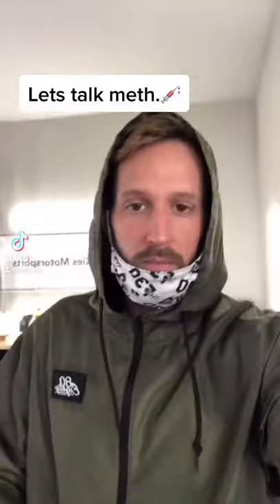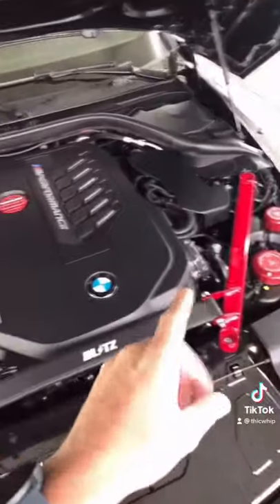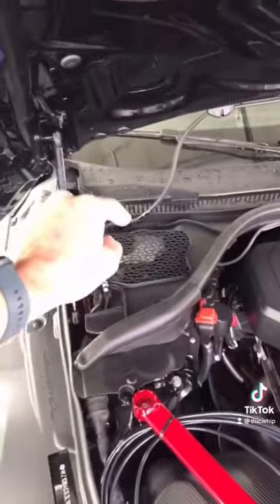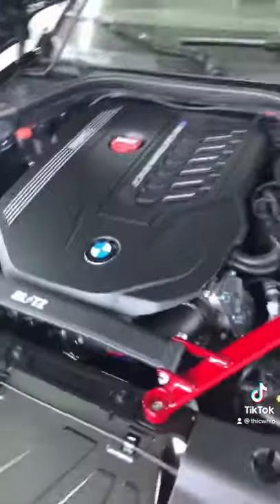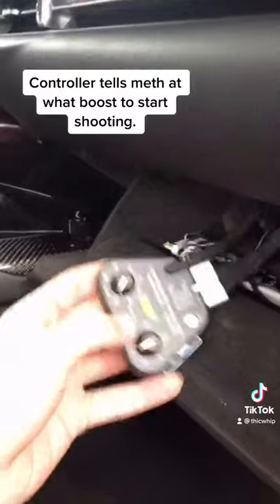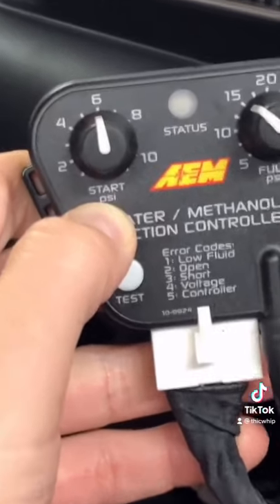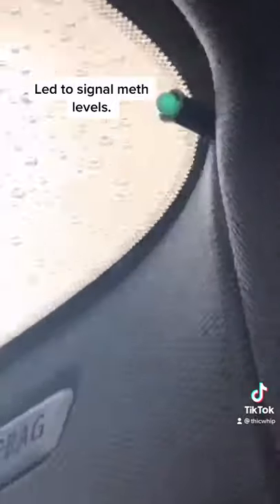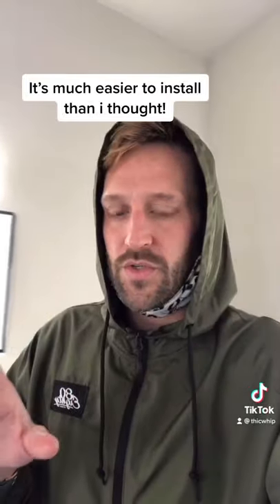Let’s talk about meth.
A90 Supra Parts:
Video Gear:
My Camera Bag
My Drone:
My Camera Setup:
Detailing products:
Ethos Ceramic Coating
Car Dryer
Ceramic Coating For the Car
Ceramic Coating For Wheels